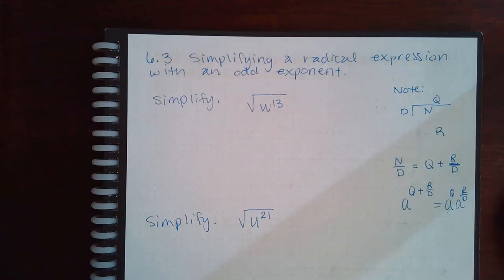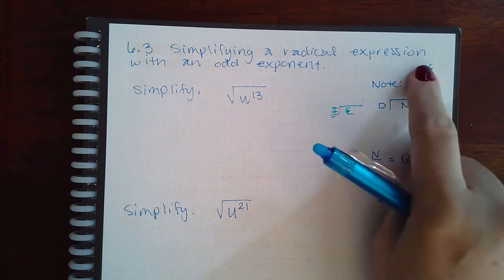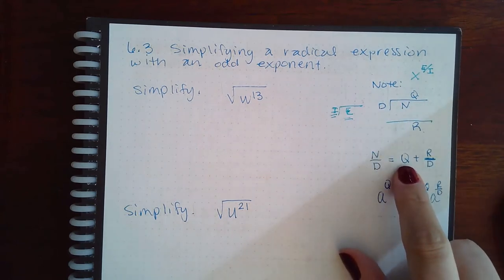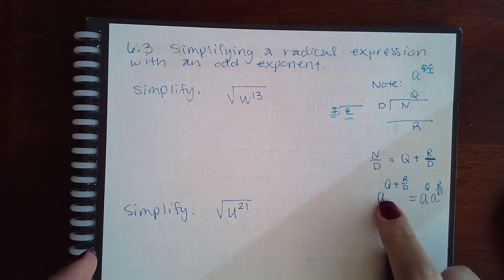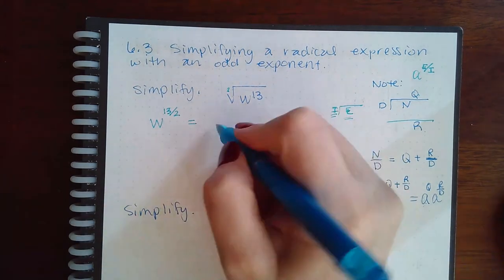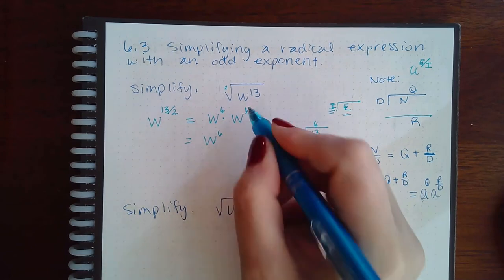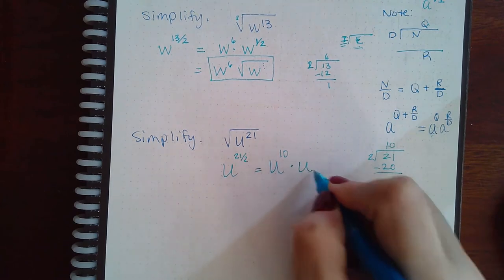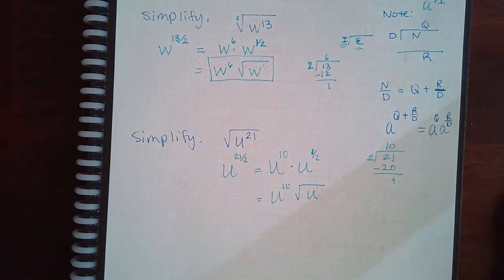6.3 Intro to simplifying a radical expression with an odd exponent Variables only